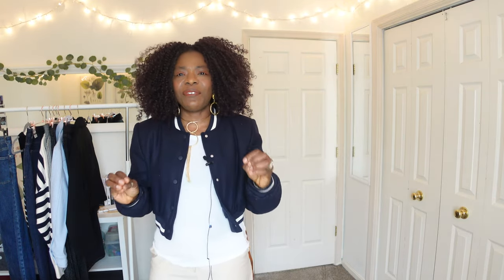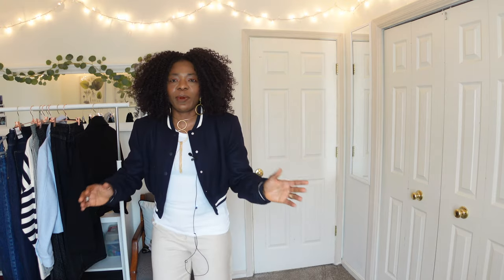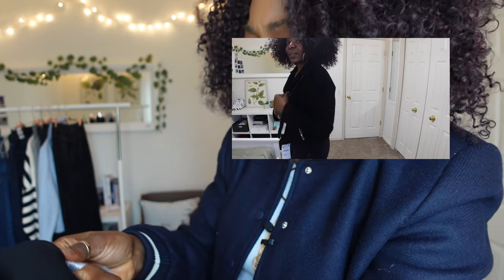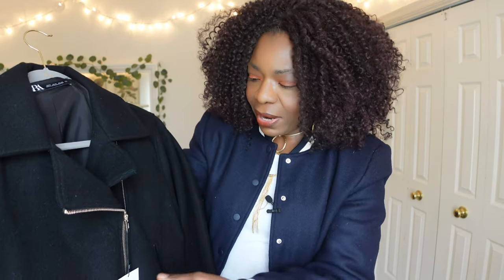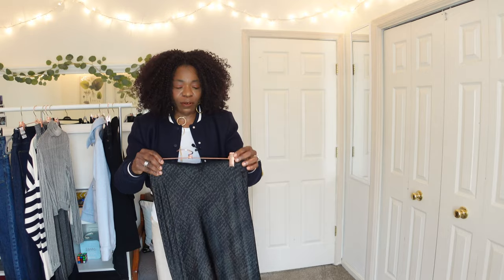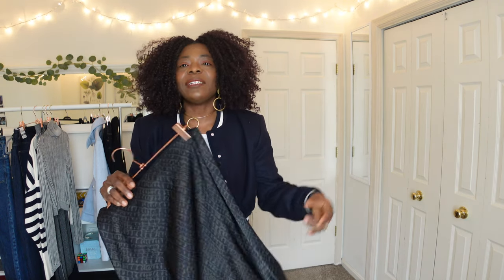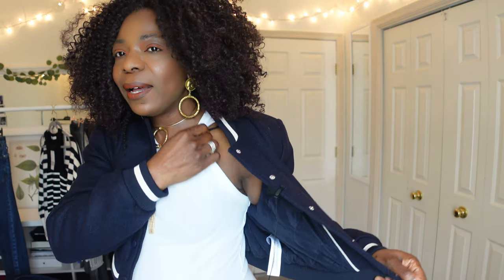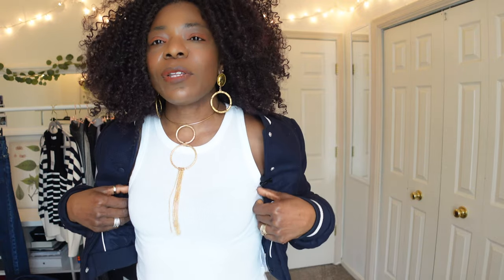HUGE ZARA TRY ON HAUL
Hello Lovelies,

In this video, I am  taking a look at the best new arrivals from Zara this season. From brand new arrivals to alreadysold out pieces, I've got you covered!

If you're in the market for some new clothes and accessories, be sure to check out  this Zara haul! This video will show you some of the latest arrivals from Zara, so you can find the perfect clothes for your wardrobe.